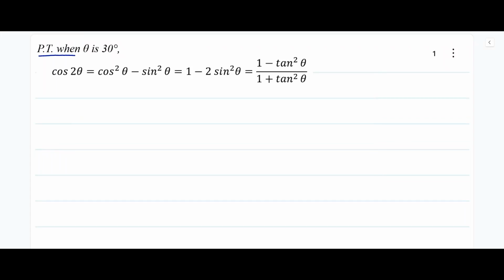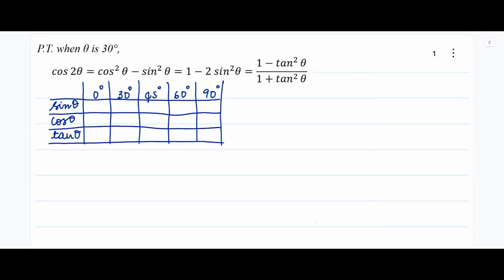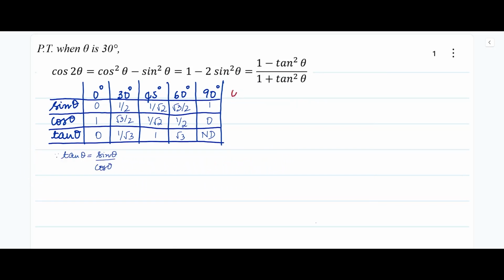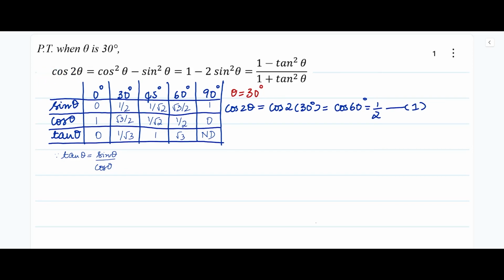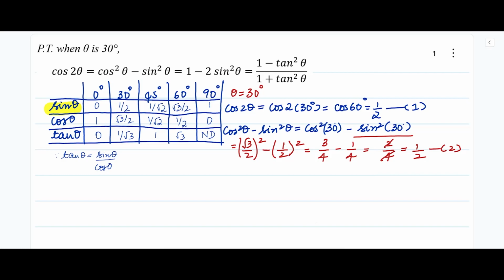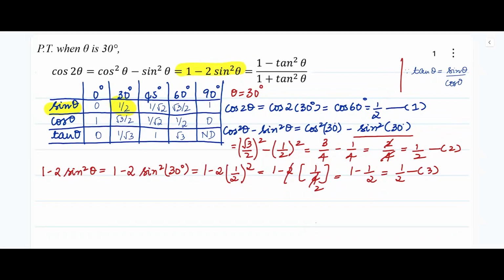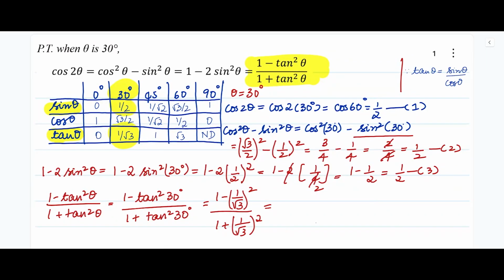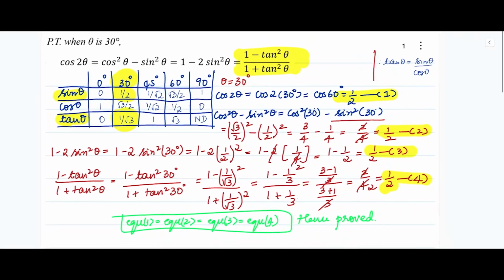How To Evaluate Trigonometric Equations- Explained!! Q:4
In this video, I have explained about: how to evaluate the trigonometric equation and solve the given equation.

Question:
4) Prove that, when θ = 30°:
      cos2θ = cos²θ-sin²θ = 1-2sin²θ = ((1-tan²θ)/(1+tan²θ))